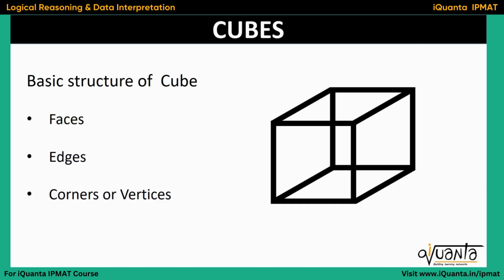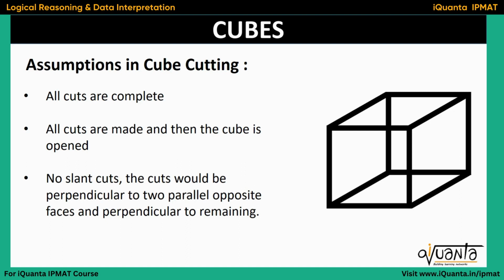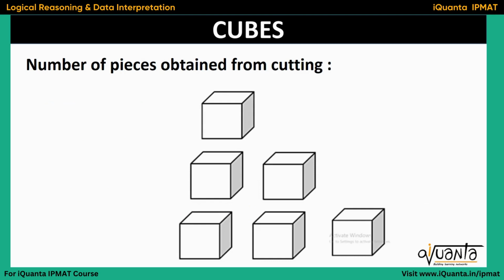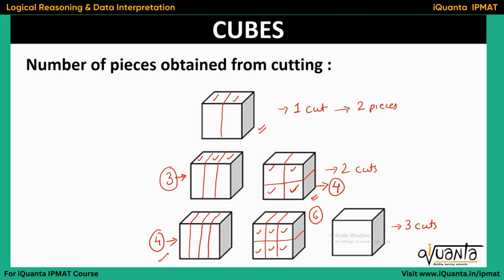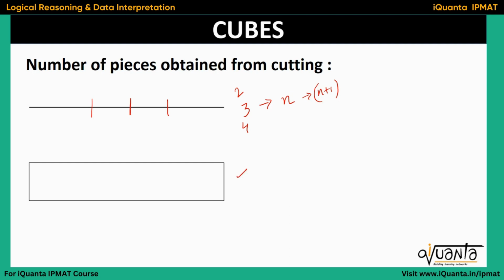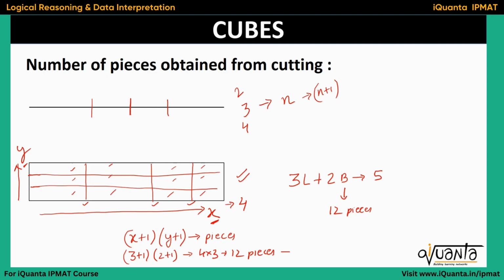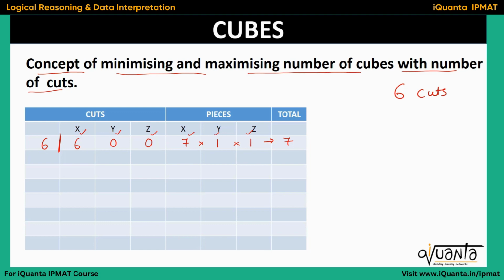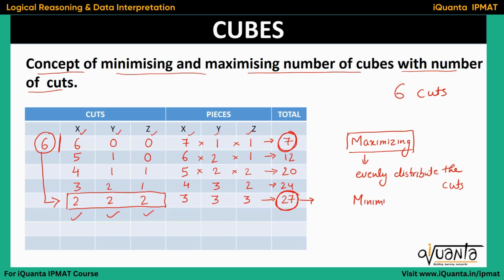IPMAT Indore Logical Reasoning & Data Interpretation | Cubes & Dice SET 12